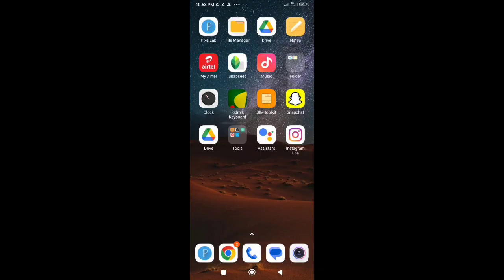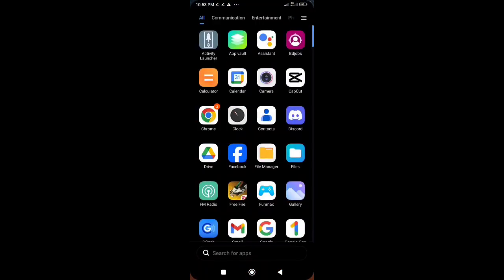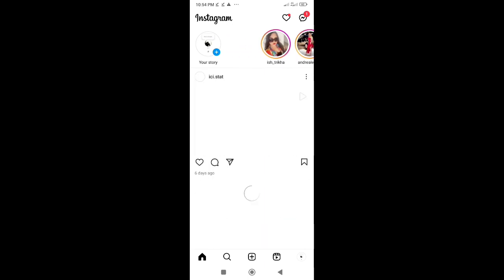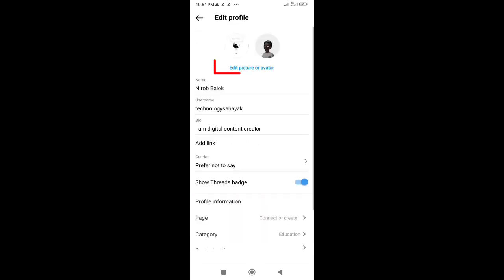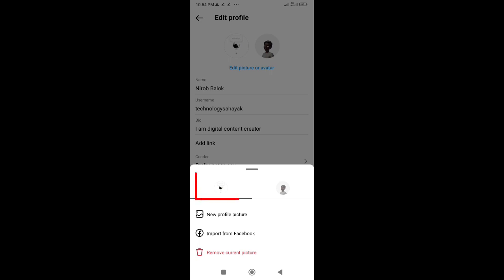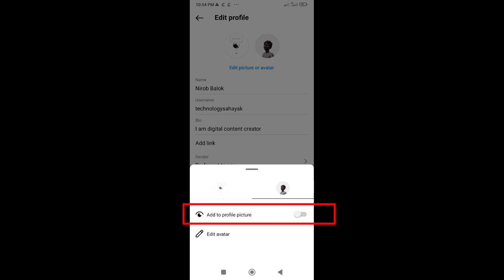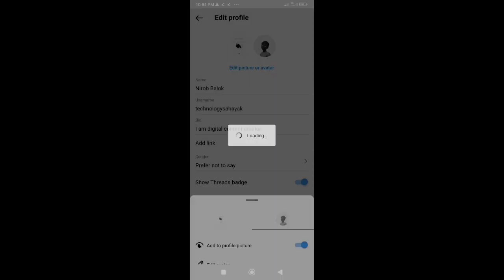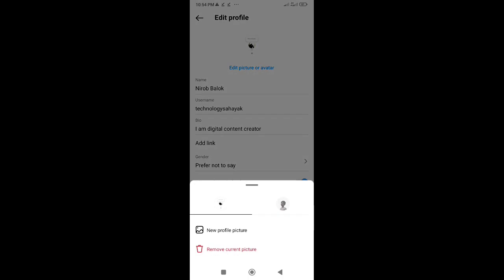"Quick Instagram Hack: Disabling Profile Picture Zoom Easily!"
In this quick and informative video, we unveil a simple yet effective Instagram hack that allows you to disable profile picture zoom effortlessly. Are you tired of others closely examining your profile picture? Want to regain control over your privacy? Then this tutorial is just what you've been looking for!

With our step-by-step instructions, you'll learn how to turn off the pesky profile picture zoom feature on Instagram in no time. Whether you're using the app on your smartphone or browsing the platform on your desktop, this method works universally.

Protect your personal space, maintain your privacy, and take control of your Instagram account like never before. Our expert explanation ensures that you can implement this Instagram hack with ease, regardless of your technical expertise.

Join thousands of Instagram users who have already benefited from this incredible trick! Say goodbye to unwanted scrutiny and hello to a safer, more secure profile. Don't let others invade your online space any longer – it's time to disable profile picture zoom on Instagram today!

Let us know your thoughts and share your success stories in the comments below.